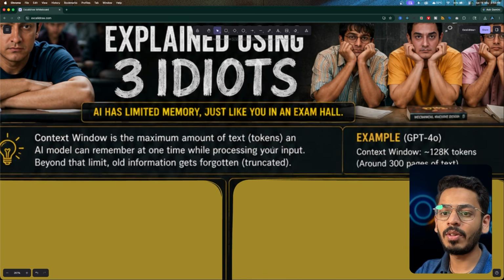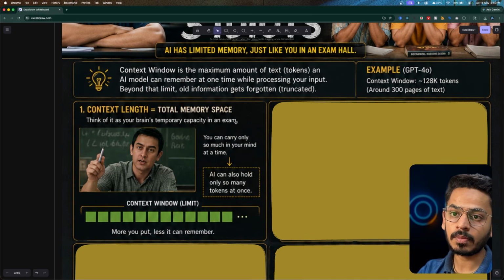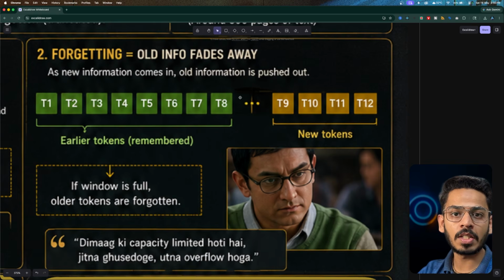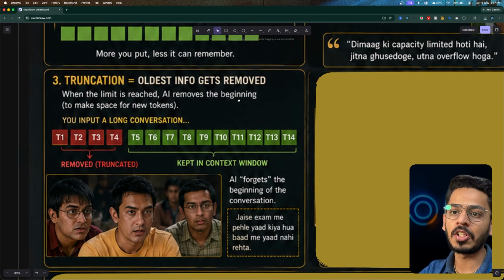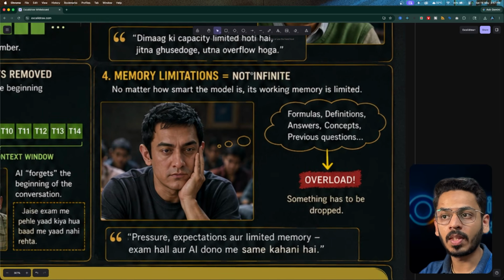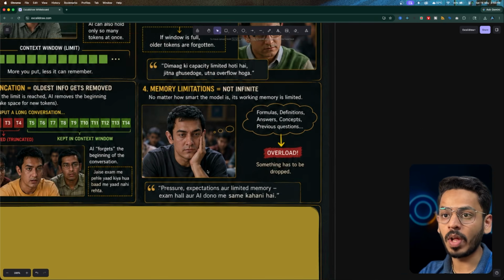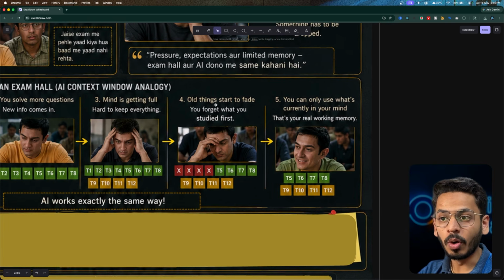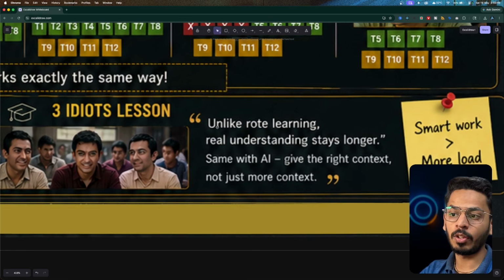Why ChatGPT Suddenly Forgets Things | AI Explained EP06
Why does ChatGPT suddenly forget earlier messages?

In this video, we explain:

- context windows
- memory limitations
- truncation
- token limits

using a relatable exam hall memory analogy.

A must-watch for anyone building AI apps.